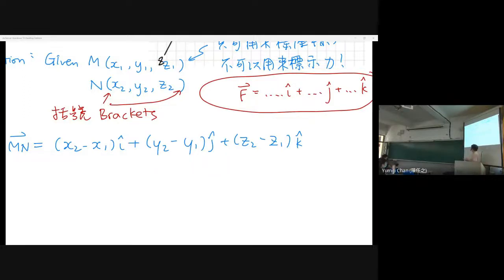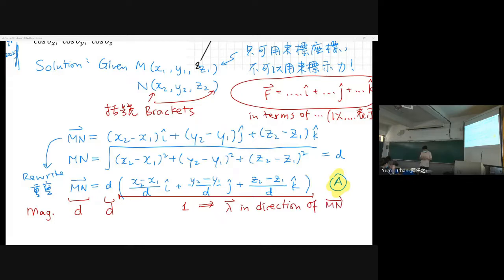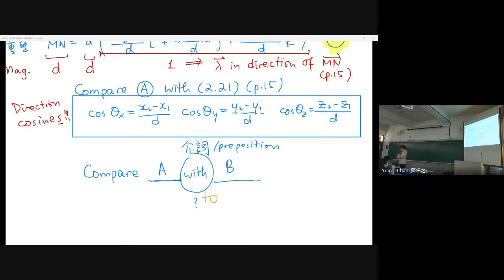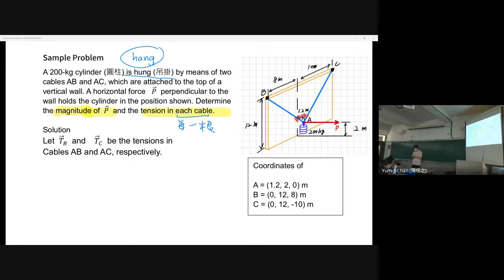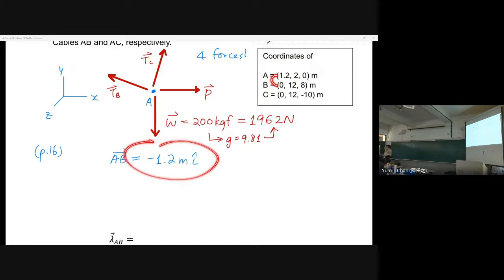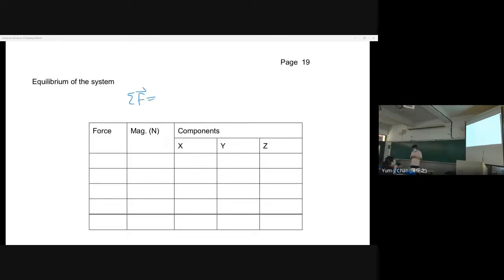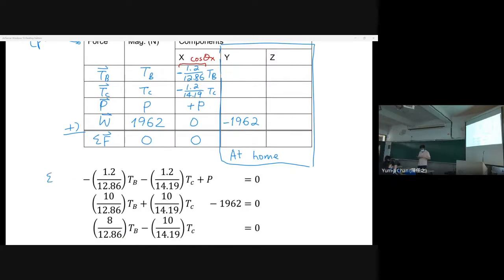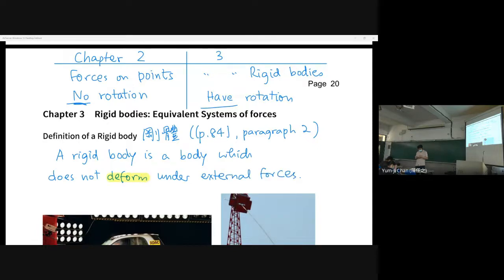Statics 2022-10-06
0:00 Forces defined by two points along line of action
9:25 Compare to vs Compare with
15:45 Sample Problem (Explanation + Free-body diagram)
22:10 Direction cosines of tensions
28:25 Equilibrium equations
37:25 Rigid bodies